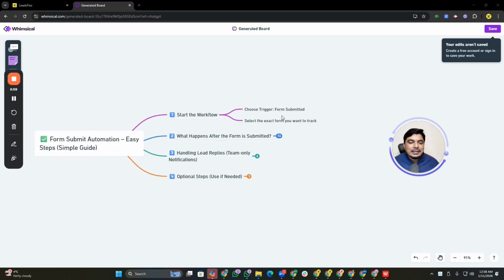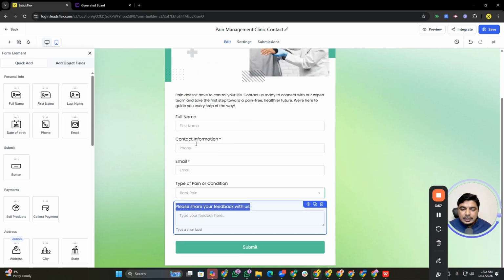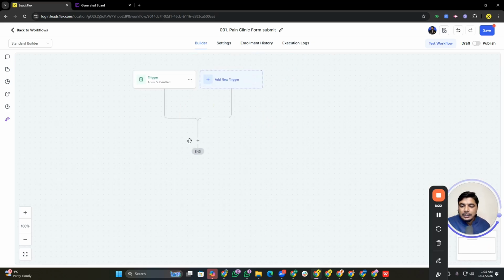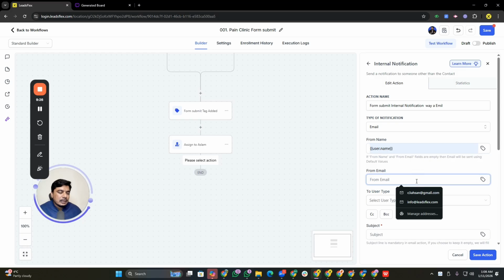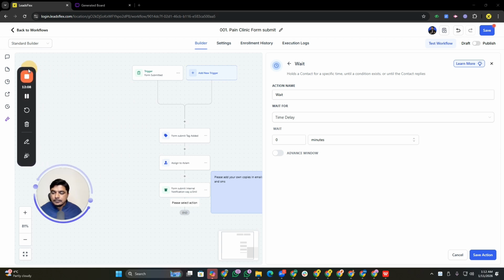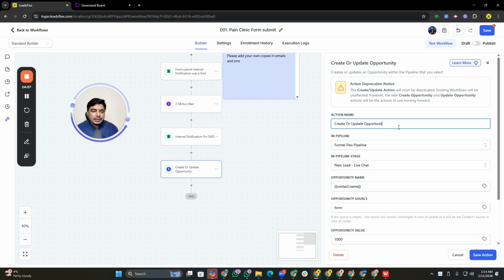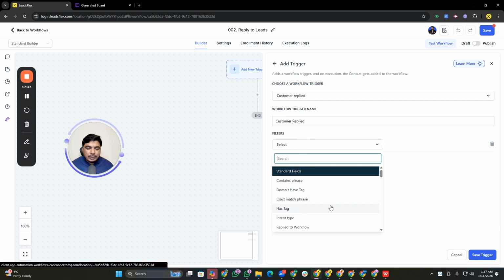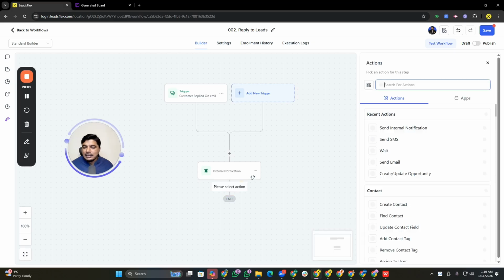STOP Doing It Wrong ! The Cleanest GoHighLevel Forms Automation You’ll Ever See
Learn how to make professional automations in Go High Level using the most clean automation method for beginners and experts. In this video, I show you exactly how to build perfect form submission automations, how to design clean workflows, and how to create a complete form submission automation that handles emails, SMS, notifications, tasks, pipeline stages, and more.
‎Whether you want to know how to make professional automations, or you’re looking for a simple guide on how to do perfect form submission automations, this tutorial covers everything step-by-step.